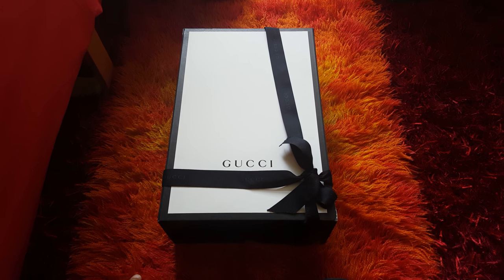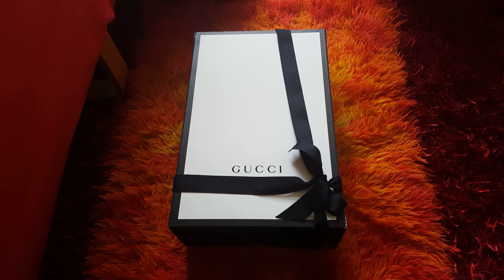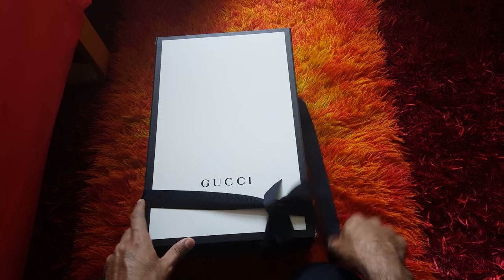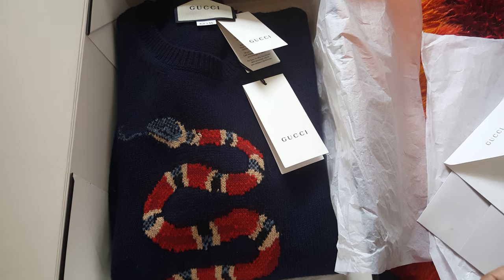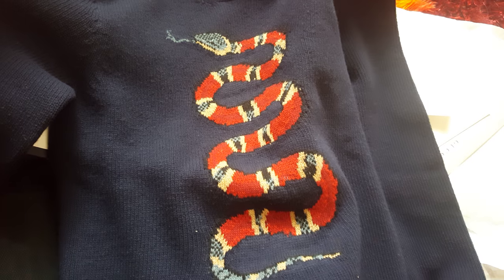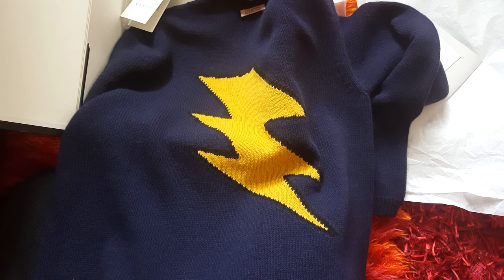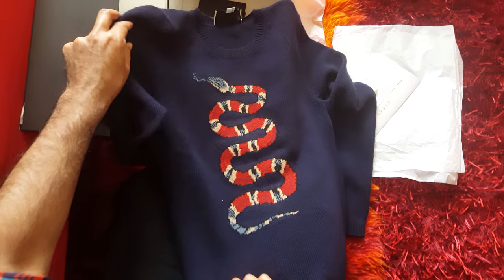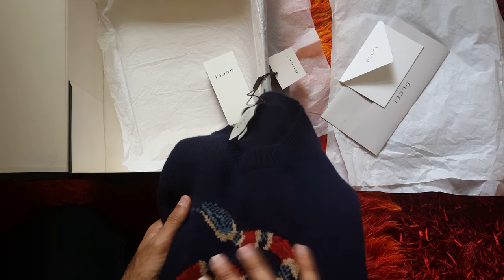Gucci snake sweater unboxing